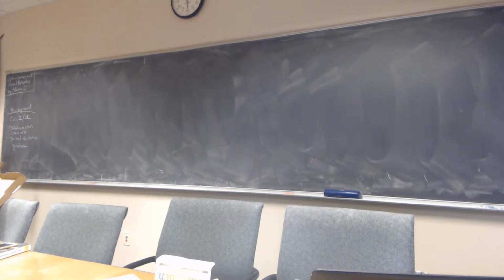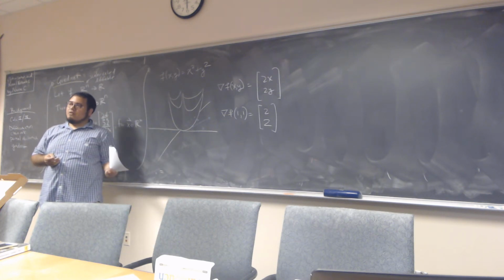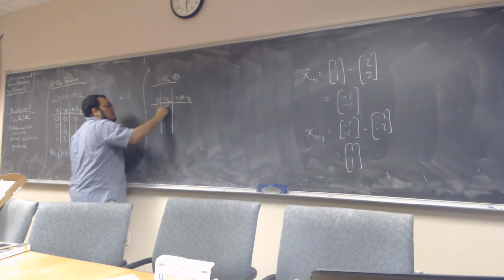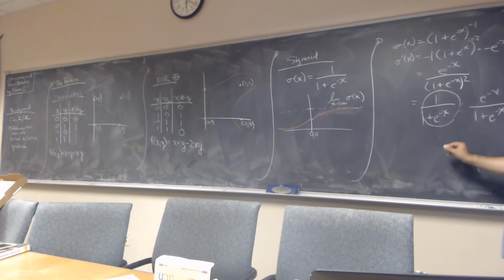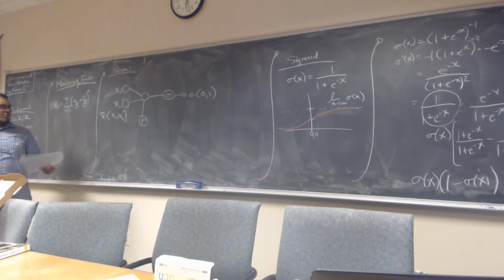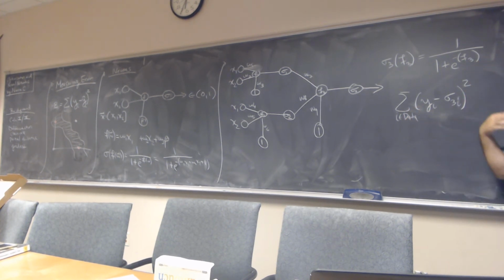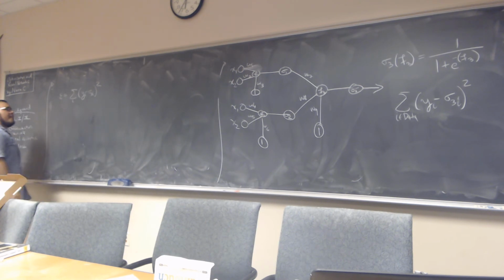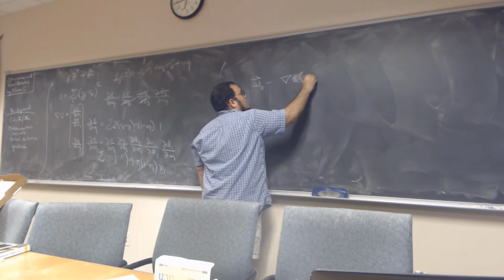An Introduction to the Calculus of Neural Networks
New College of Florida Mathematics Seminar (02/18/2020)